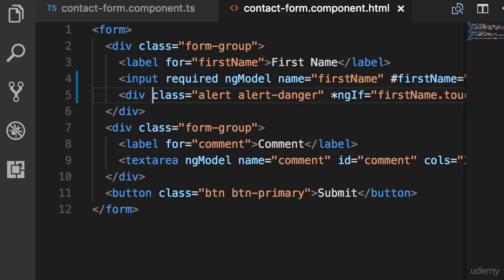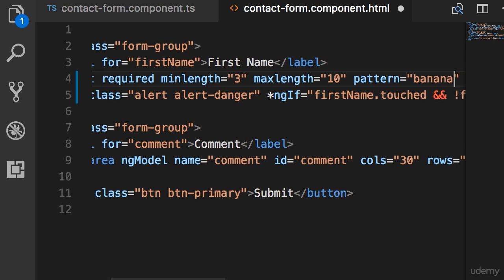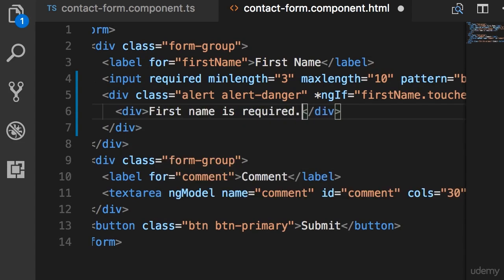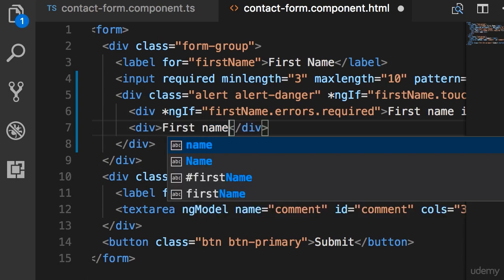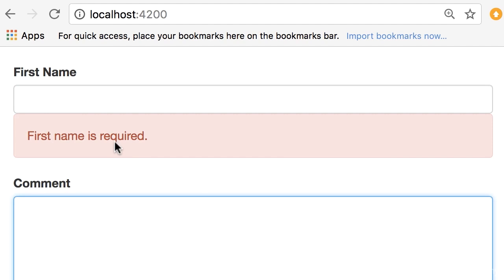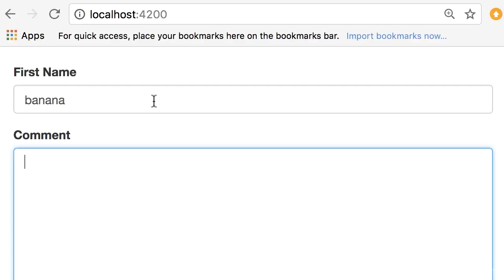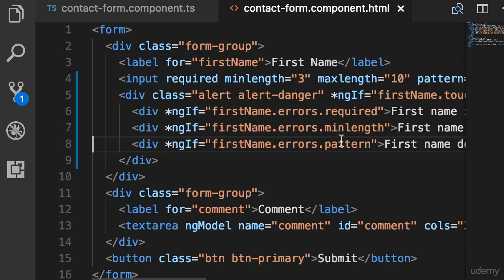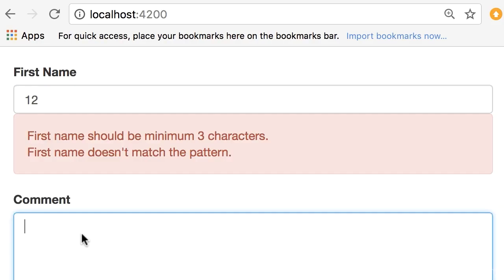080 Specific Validation Errors